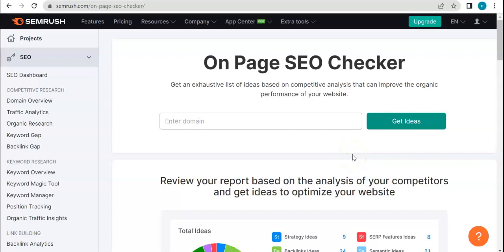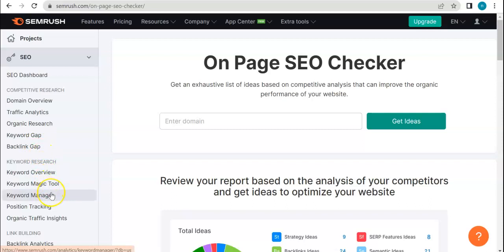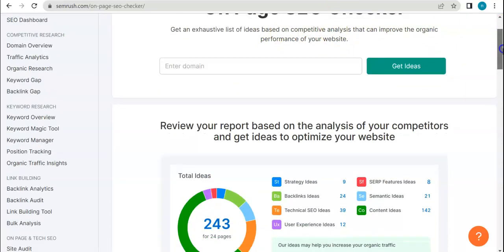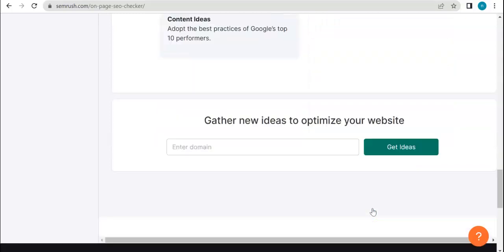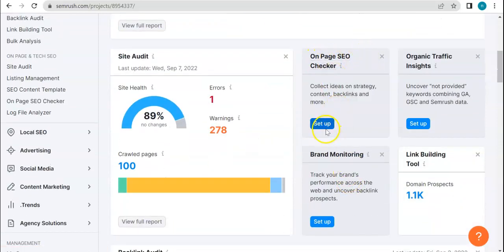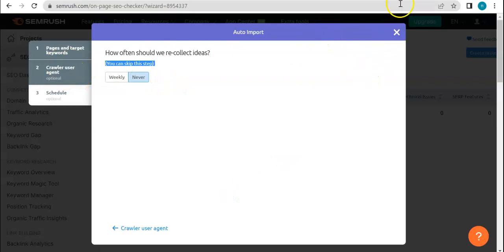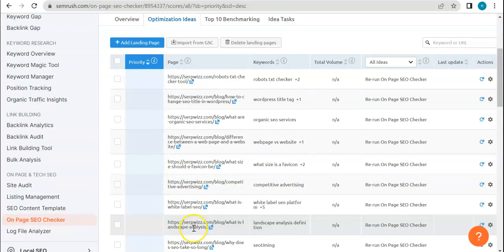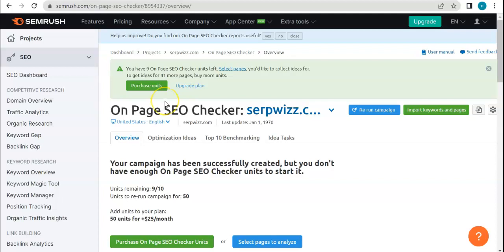On Page SEO Checker | SEMRUSH Tutorials